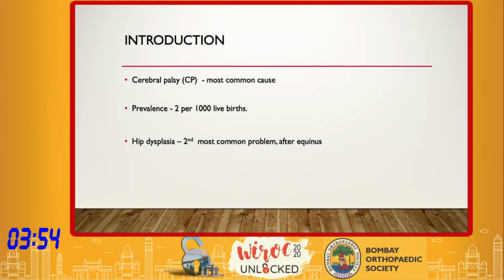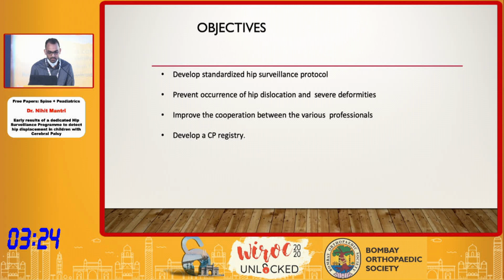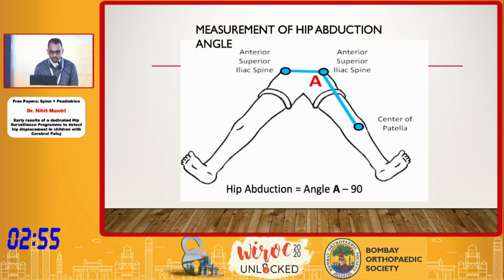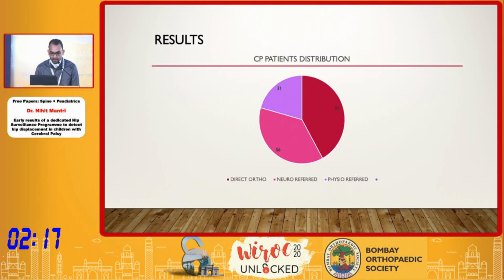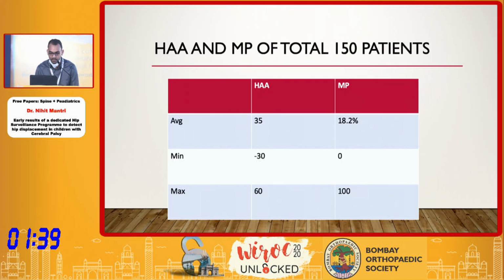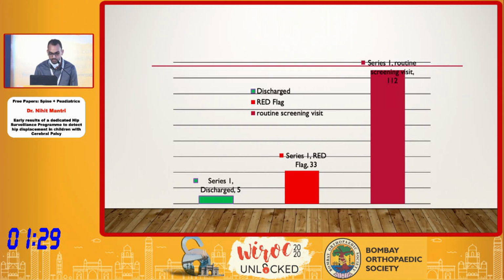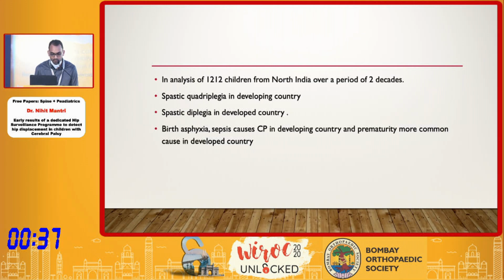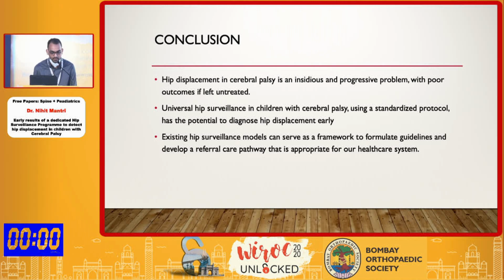WIROC UNLOCKED 2020: Hip Surveillance in Cerebral Palsy Children - Dr. Nihit Mantri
WIROC UNLOCKED 2020 : Early results of a dedicated Hip Surveillance Programme to detect hip displacement in children with Cerebral Palsy - Dr. Nihit Mantri